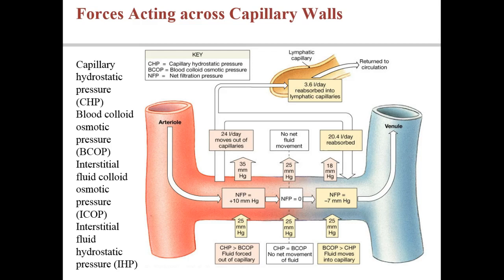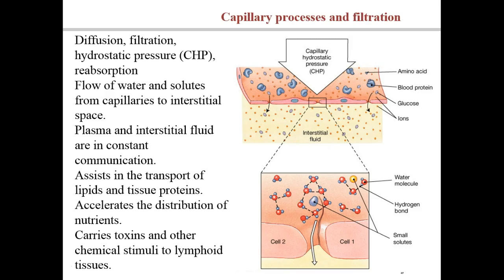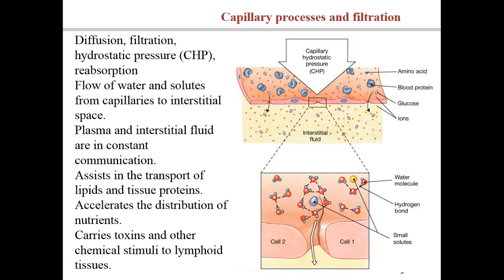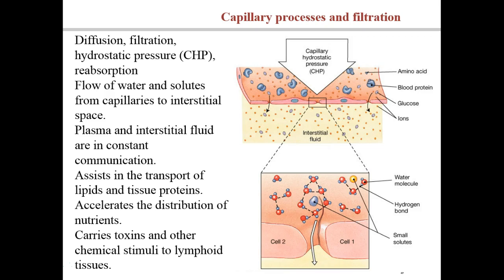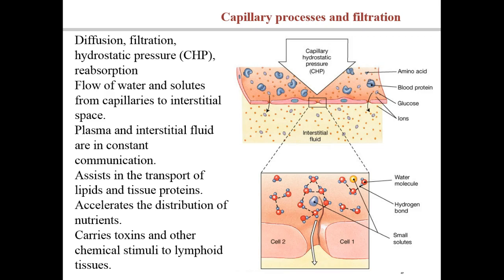Chapter 21 part 3